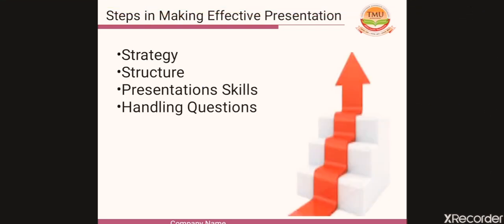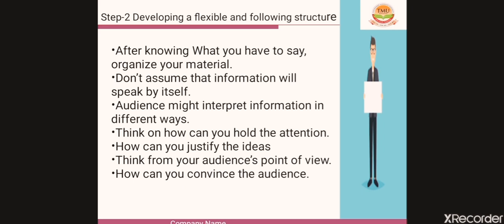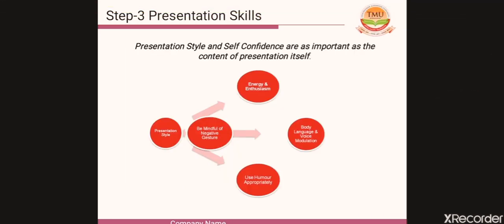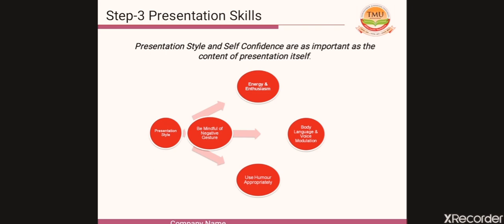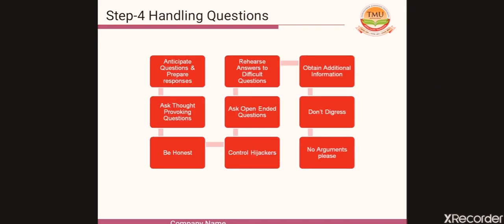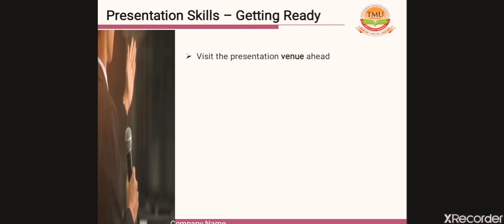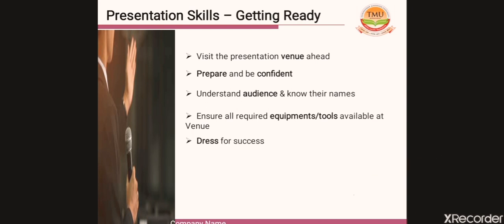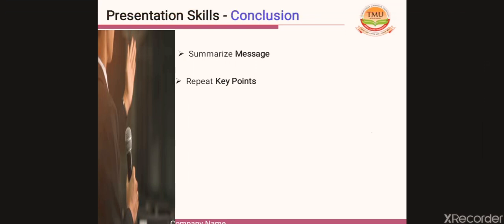How to deliver effective presentation by Ms.Neha Anand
Delivering a presentation is no more a nightmare.